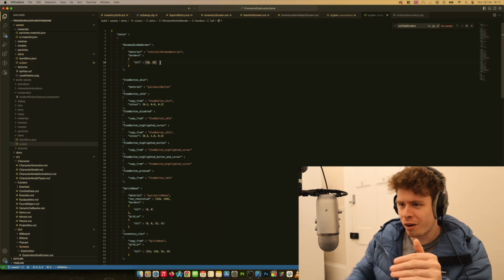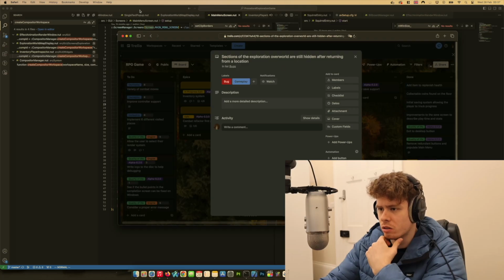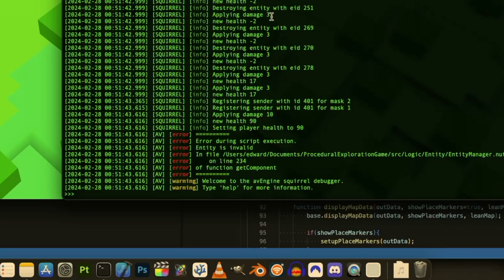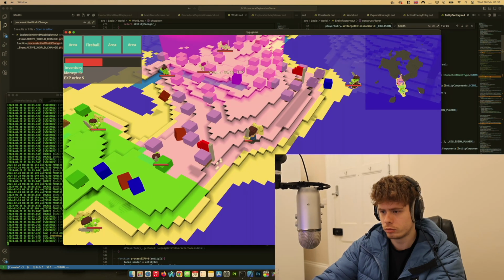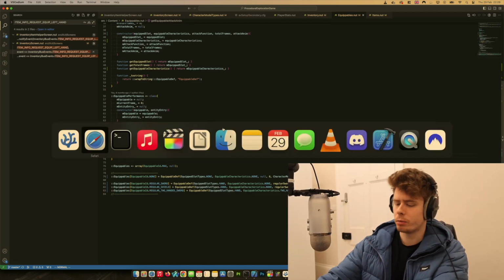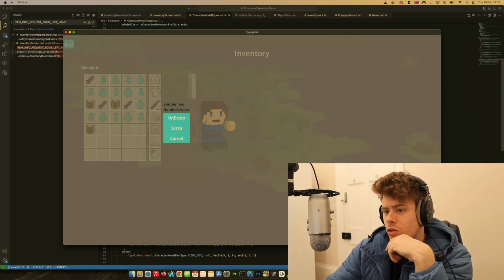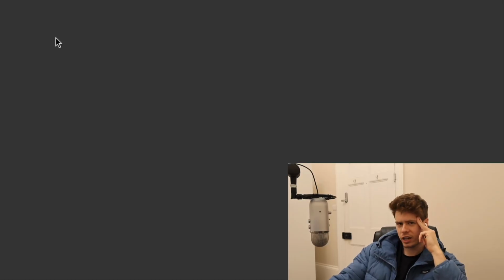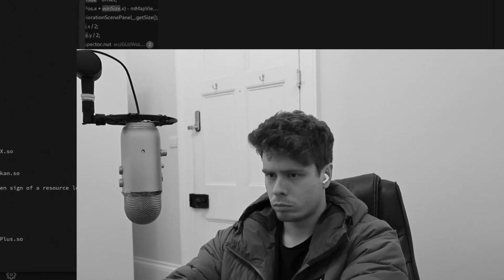Cramming a Week of Gamedev Into a Few Days - Devlog 35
Ever had a week where pretty much everything goes wrong? Welcome to game development! But the alpha got released even if it was a little late :3